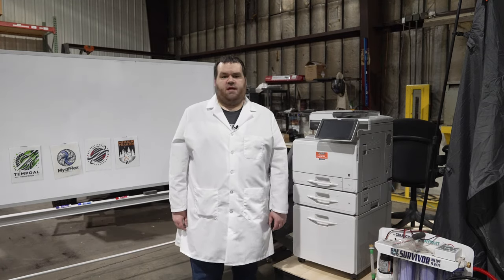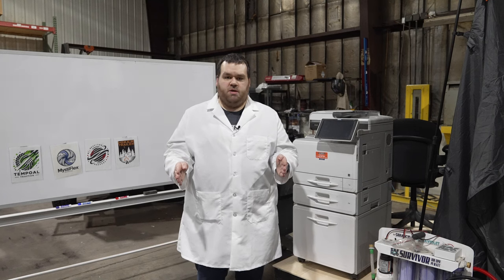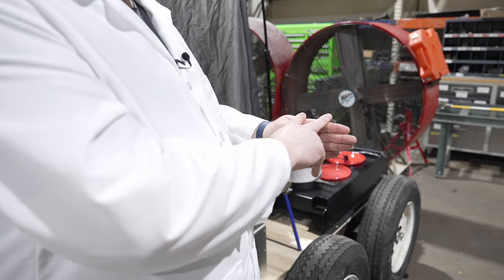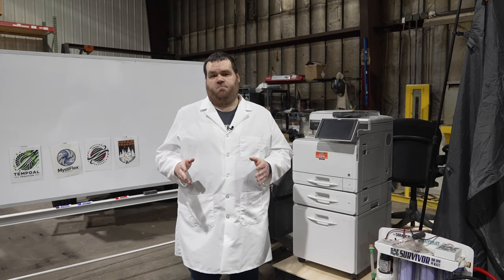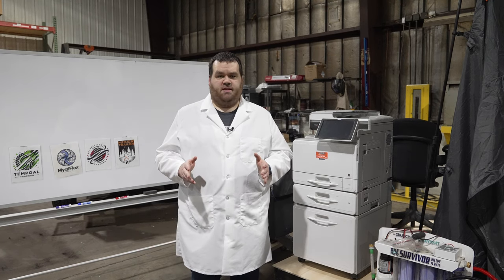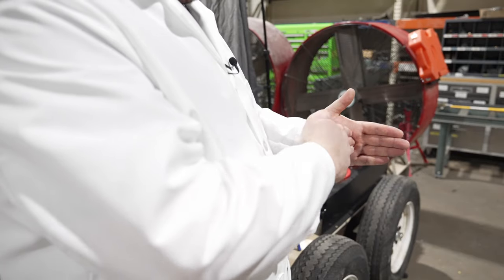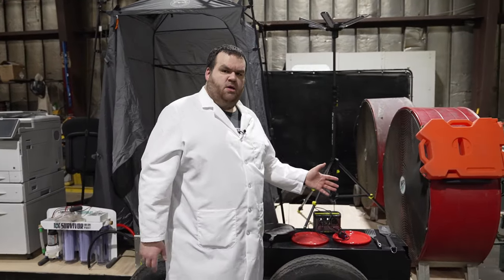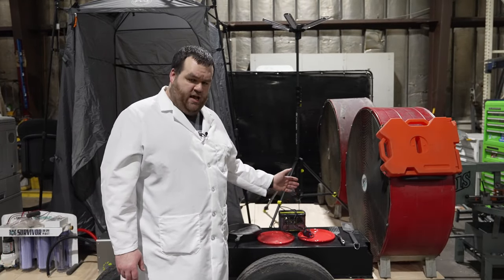Introducing Our Newest Model - The Turbo-Trail Encabulator - April 1st, 2024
Learn all about the research and development processes that went into the high-level of development for the brand new Hiker Industries Turbo-Trail Encabulator.